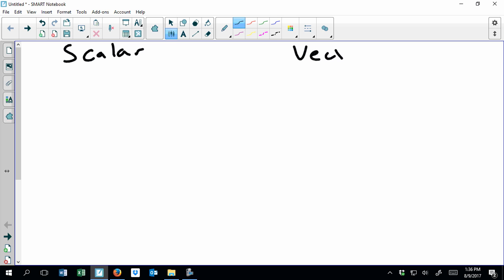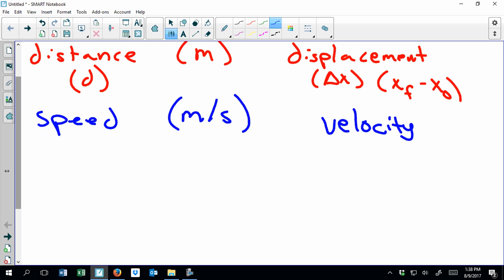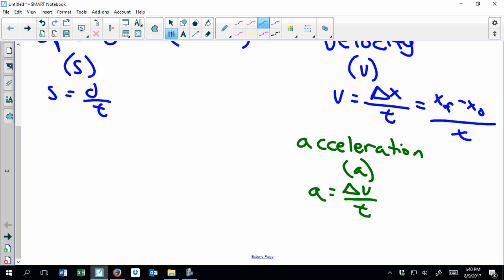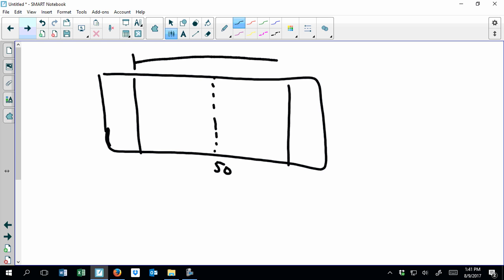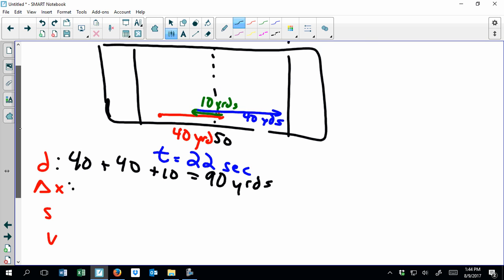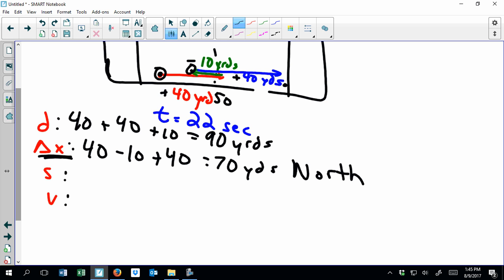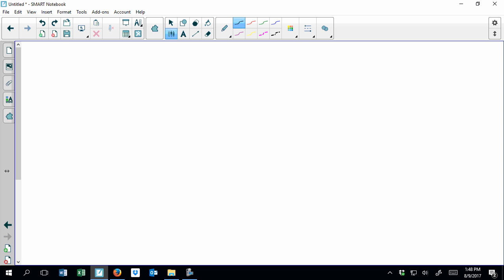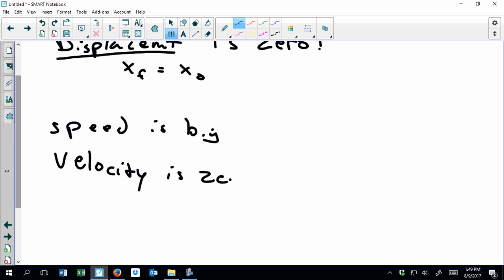Basic Motion Concepts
Vectors vs Scalars